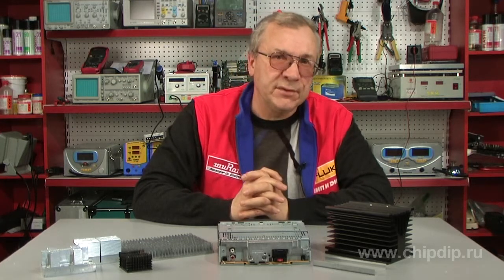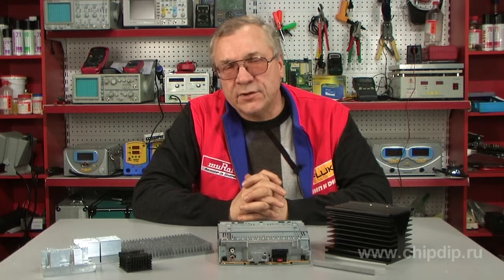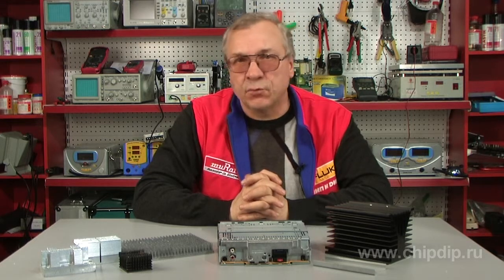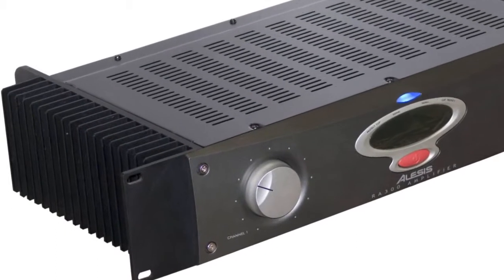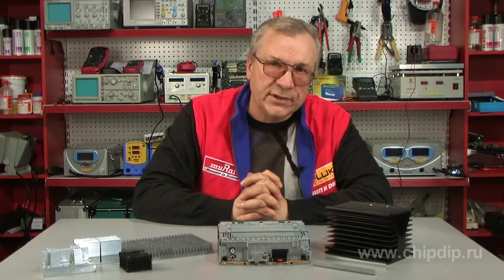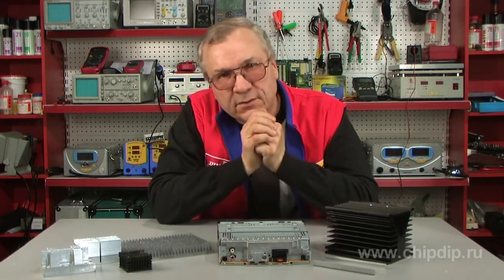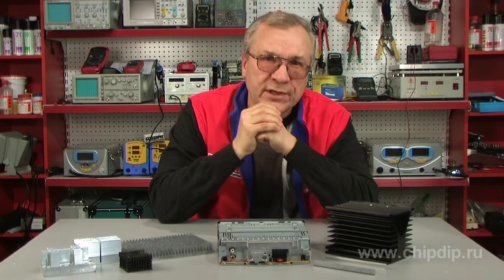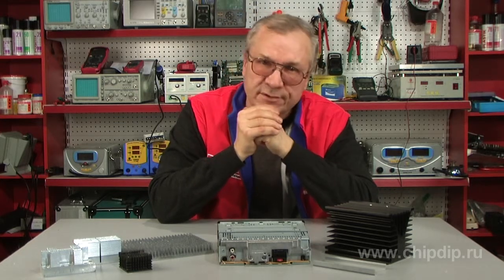Thermal Properties of Metal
Thermal Properties of MetalOne of the main properties of metal is its ability to conduct and transfer heat. Heat transfer is a physical process of conveying heat energy from a hotter body to a cooler one. Heat can be conveyed directly or through a barrier made of some material. If transmitted spontaneously, heat is always conveyed from a hotter body to a cooler one. The process of heat transfer can't be stopped. We can only slow it down.In real life we often have to deal with this property of metal. There can be many examples: a hot electric stove, where heat is transferred through the walls of aluminium and steel pans to boiling food; hot, but more often barely warm steam radiators; electric heaters with double metal heat accumulators, these help the cold radiators in winter; electric soldering irons whose bits indiscriminately melt lead and tin using all of their power; and of course the great variety of metal heat sinks in radio electronics, these are used to remove heat from microcircuits and transistors, they work day and night at excess voltages to save the latter from overheating.We can add some useful information to the last thing mentioned.Working capacity of various output microcircuits and transistors in radio electronics depends on how quickly heat is removed from their bodies, as well as from their substrates and pads. The material of a heat sink depends on the durability and overall lifetime of a microcircuit or a transistor.Copper heat sinks are especially popular. However, you will only find few of them in electronics. These are used only by high end manufacturers, for instance by PANASONIC. In other cases they are too expensive.Aluminium is used much more often. It is much cheaper than copper. Its conductivity is 1.5 times lower. It ranges from 202 to 236 W per meter K. This is why they are used everywhere. The area of aluminium heat sinks is 2 times larger. To achieve it, industrial engineers create all sorts of cuts, holes and needles on their surface. There is a wide choice of heat sinks. Anyone interested in self made electronics can calculate their area. Besides, we have already spoken about it before. Sometimes forced ventilation is helps remove excess heat from metal. The metal is hot, the air inside the casing is of the same temperature (like, for instance in a PC). I think you understand what I'm talking about...Sometimes car owners are surprised because a microcircuit in an audio system has worn out prematurely. There is only one reason for this. The metal heat sink didn't manage to remove heat from the microcircuit. This is because some people turn on their heaters in summer. We won't mention what happens in winter. The heat doesn't only concentrate under the casing. There is also heat coming from without. We have only one advice. Adjust the fan so that it blows away the heat accumulating on the radiator adjacent to the wall of the audio system set. We have already tried it. And it works.